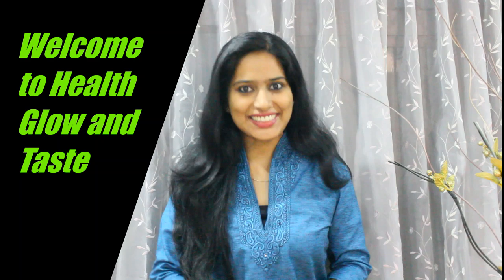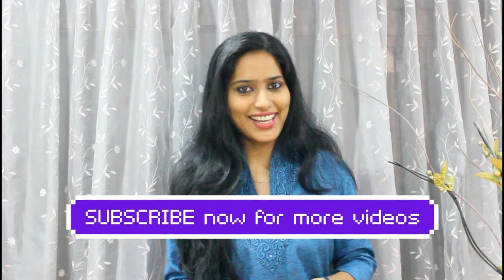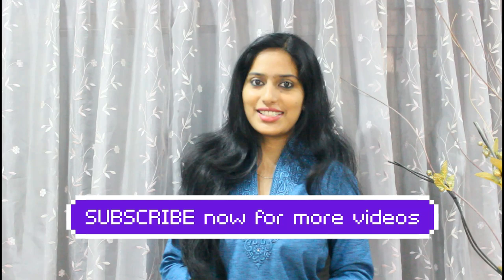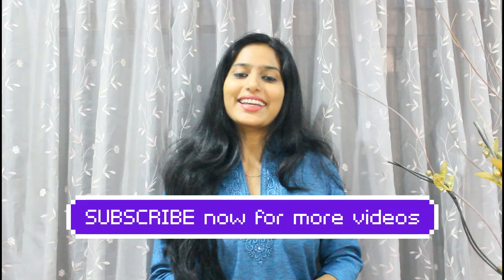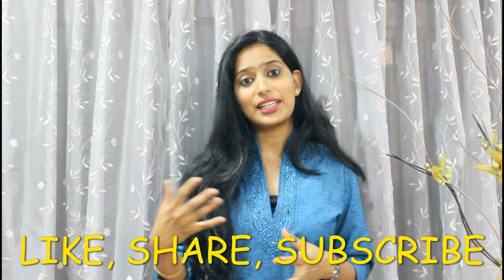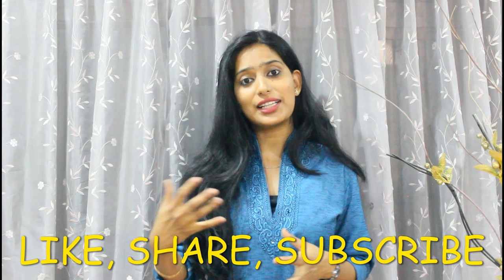മുലക്കണ്ണ് വിണ്ടുകീറൽ Tips & HOME REMEDIES for Cracked Nipples/Sore Nipples. Pregnancy & Lactation54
In this video, I Will be discussing about What is Nipple Crack or Sore Nipples, Causes of Cracked Nipples, Things to be Taken Care During Breast Feeding and 6 Effective home remedies to prevent and Cure Cracked Nipples.

Pigeon Natural Fit Silicone Nipple Sheld
NEWBORN BABY ESSENTIALS
1. Blanket
Muslin Swaddle Wrap

2. Baby Mitten Booty Cap Set

3. Newborn Baby Cloths:
Jabla Clothing Top
Cotton Front Open Tops
Short Sleeve Romper
Long Sleeve Body Suit, Sleep Suit
Cotton Washcloths Napkin Hankies

4. Quick Dry Bed Protector Sheet:

5. Baby Nail Cutter

6. Digital Thermometer
Non Contact Infrared Thermometer

7. NewBorn Baby Pillow with Mustard Seeds

8. Baby Nose Cleaner

9. DIAPER:
Disposable Diaper
Tiny Care Easy wear Baby Nappi-Diaper Panty
Cloth Diapers:
Bumberry Diaper
superbottoms Freesize
Bamboo charcoal inserts
SuperBottoms Newborn cloth diaper
Cloth Diaper without insert
Liltoes Cloth Diaper

10. Baby Sleeping Bag Cum Baby Carry Bag

11. Bathtub for Toddlers

12. Bath Towel

13: BATHING AND SKINCARE PRODUCTS
BABY SOAP:
Sebamed Baby Soap
Himalaya Baby Soap

BABY SHAMPOO:
Himalaya Baby Shampoo

BABY LOTION:
Cetaphil Baby Lotion
Himalaya Baby Lotion
Sebamed Baby Lotion

DIAPER RASH CREAM:
Himalaya Diaper Rash Cream

BABY WET WIPES:
Water Based Baby Wet Wipes
Himalaya Baby Wipes

14.Baby Feeding Pillow:

15. Baby Mosquito Net Umbrella Style
Mosquito and Insect Protection Net/Mattress
Foldable Mosquito Net

16. Hanging Swing Cradle

17. kottakkal rasnadi churnam

18. FEEDING BOTTLE
FORMULA FEED:
NAN PRO
Similac IQ+
Baby Milk Powder Formula Dispense
Bottle and Nipple Cleaning Brush

19. Breast Pump:
Pigeon Manual Breast Pump
LuvLap Electric Breast Pump

20. BABY HAIR COMB: MEME

PRODUCTS FOR JEESA:

IMPORTIKAAH Postpartum 3 in 1 Belt
Pigeon Natural Fit Silicone Nipple Shield
Pigeon Manual Breast Pump With pp200ml - Standard

GOLDSTROMS Women's Nightdress FULLOPEN
Feeding Bra
Vaseline Intensive Care Aloe Fresh Body Lotion
Lakme Sun Expert

NIVEA Lip Balm, Strawberry Shine
Lakme 9 to 5 Flawless Matte Complexion Compact, Almond

OTHER PRODUCTS
Ziplock Bag
Disposable Surgical Face Mask